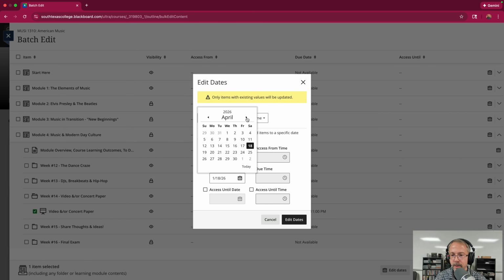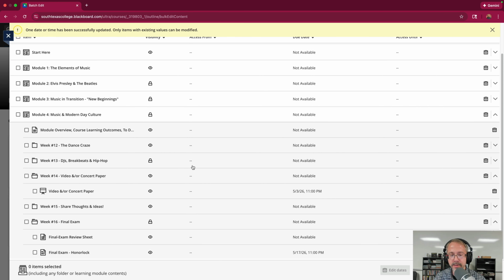Never Edit Due Dates Individually Again | Blackboard Ultra